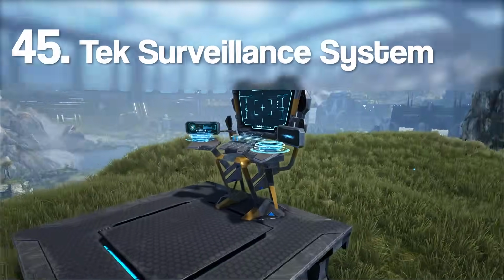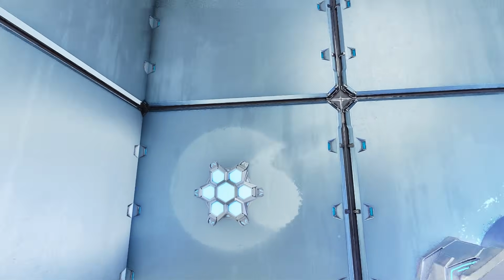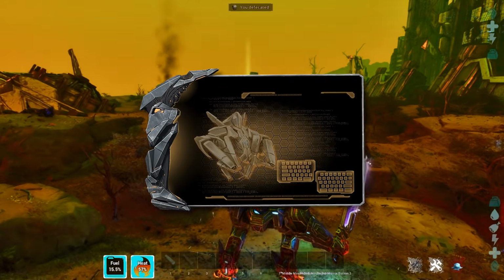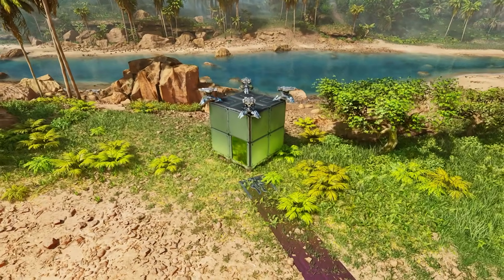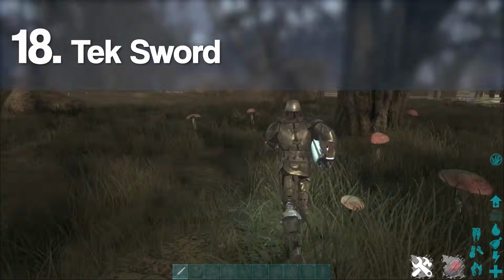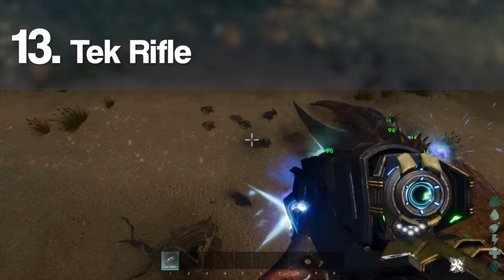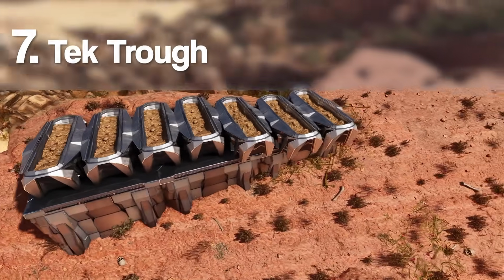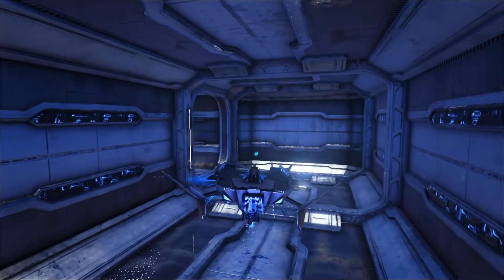I Ranked Every ARK TEK ITEM WORST to BEST - Have You Tried Them All?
Tek gear is some of the most exciting late-game content in Ark Survival Ascended and Ark Survival Evolved. In this video, I rank every single Tek item in Ark from worst to best, breaking down their usefulness, cost, and how they impact both Ark PVE and PVP gameplay. Whether you’re curious about the Tek Rifle, Tek Generator, Tek Armor, or even niche items like the Tek ATV, this list covers them all.

For Ark PVE players, Tek items can transform your base into a high-tech fortress, automate your farming, and make boss fights easier. For Ark PVP players, Tek gear can give you the edge in raids with superior weapons, defenses, and quality-of-life upgrades. I’ll explain which Tek engrams are worth grinding bosses for and which ones are overrated compared to easier alternatives.

Ark Survival Ascended introduced updates and changes to Tek items, including new additions that players haven’t had time to fully evaluate. I’ll go over how the Ascended versions compare to Evolved and where the latest Tek gear fits into the overall ranking. If you’re aiming to unlock Tek efficiently, this breakdown will help you prioritize the engrams that matter most.

This is the ultimate Tek tier list for Ark. From essential gear like the Cryopod and Tek Generator to situational items like the Tek ATV or Moon Pool, I’ll highlight which items are game-changers and which ones you can skip. If you want to dominate the endgame of Ark Survival Ascended or Ark Survival Evolved, this video will tell you everything you need to know about Tek items.